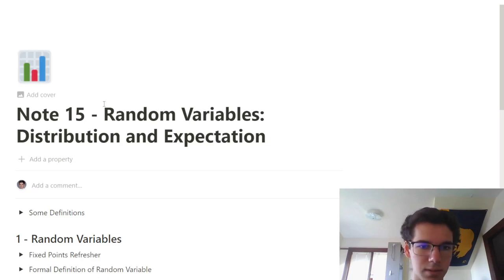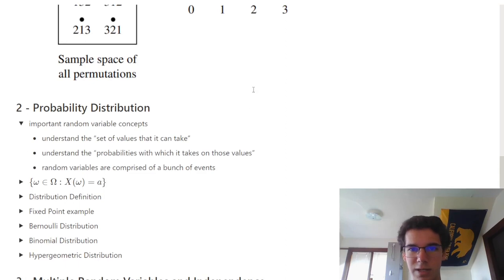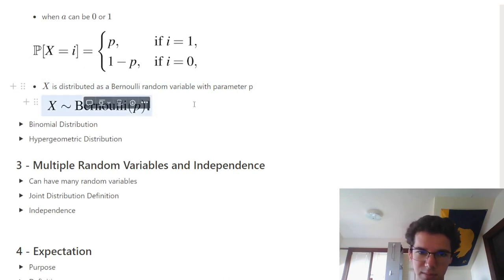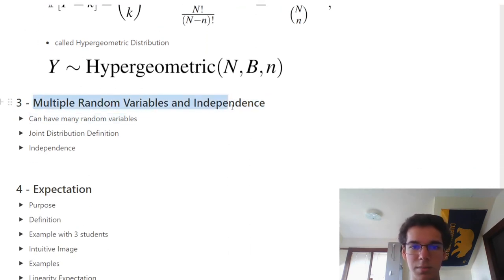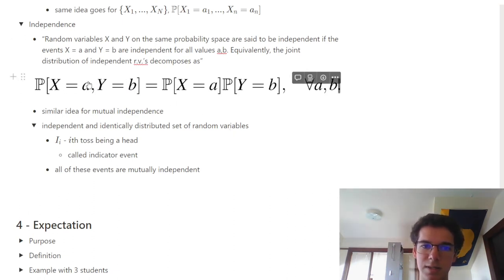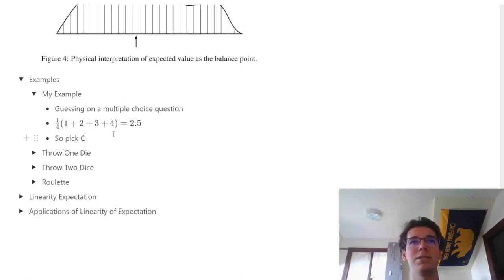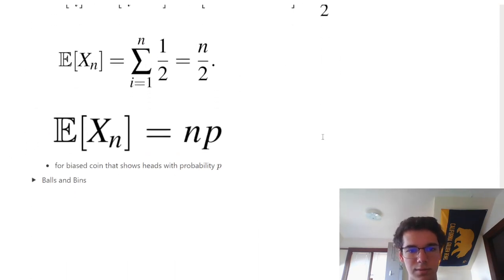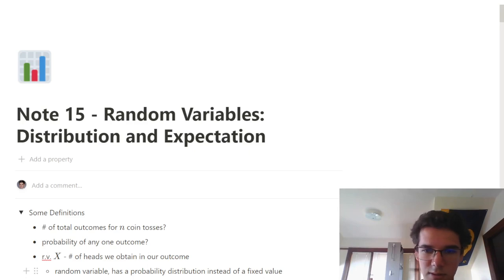Note 15 - Random Variables - CS70 - Student Walkthrough